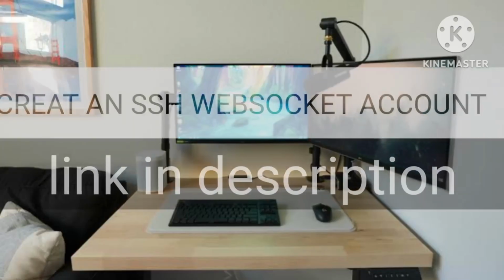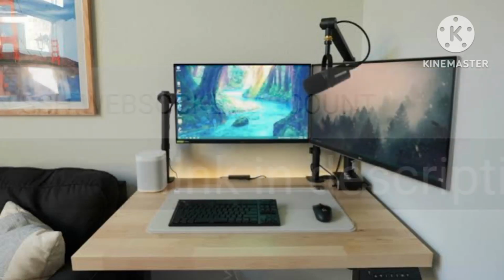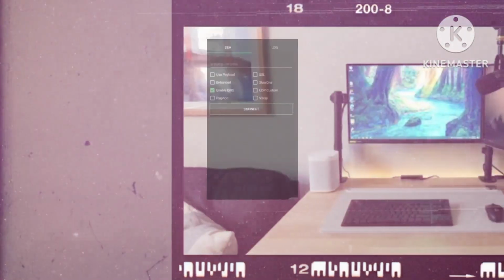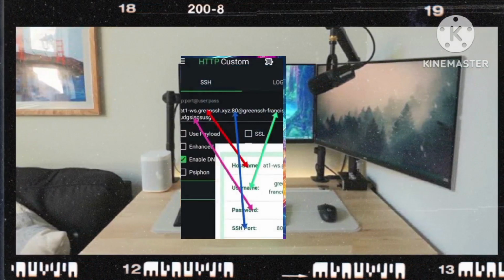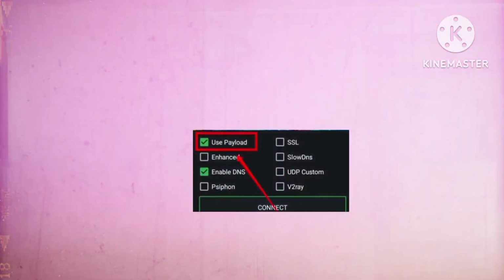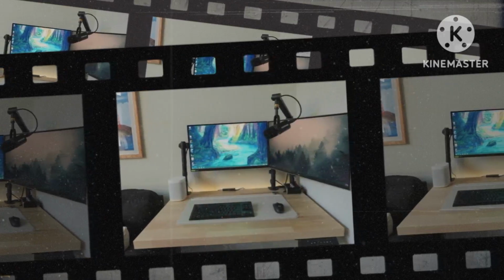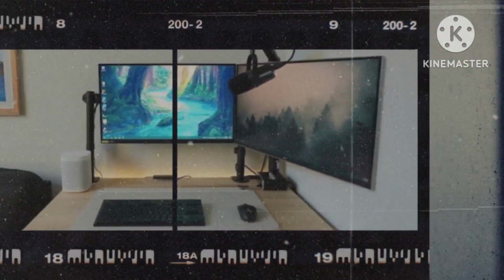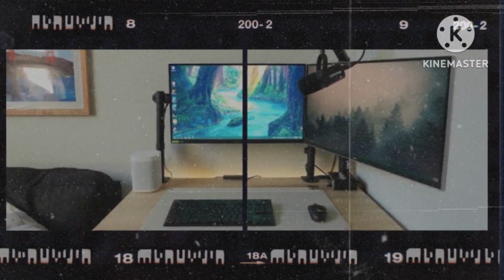How to set up http custom payload settings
Hello everyone! Thank you for joining us today. In this enhanced tutorial, we will guide you through configuring personalized HTTP settings for payloads to enhance your browsing experience.

This session covers setting up a WebSocket server, installing the HTTP Custom VPN app, and configuring SSH WebSocket settings by inputting the necessary server details. You’ll also learn how to adjust payload settings, utilize the payload generator, and establish a secure VPN connection for a customized HTTP setup.

For additional insights, refer to our previous tutorials linked in the description.